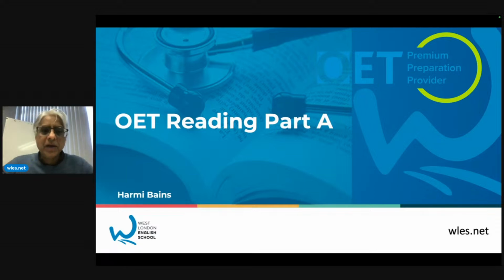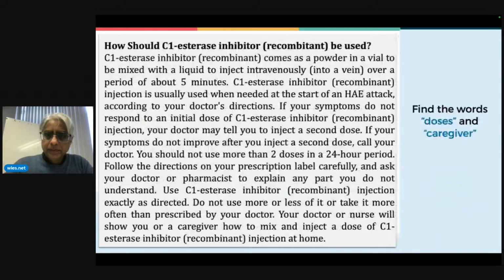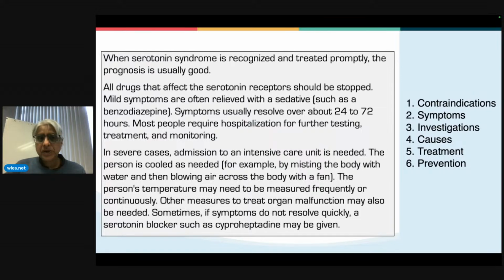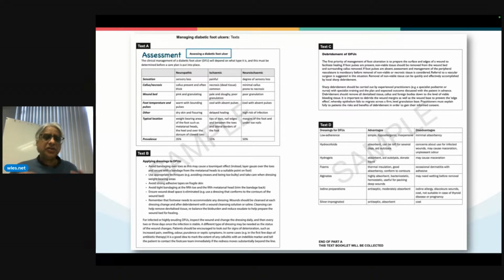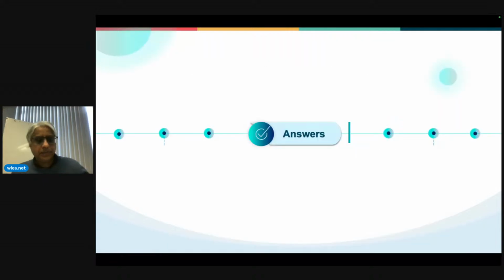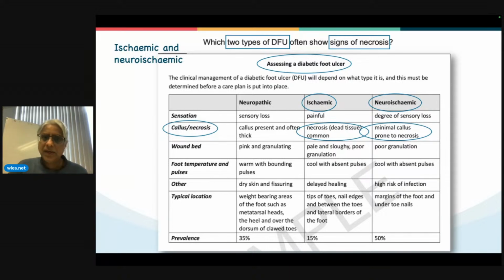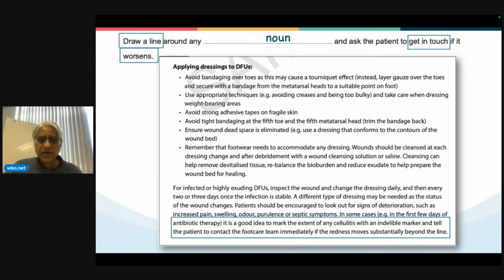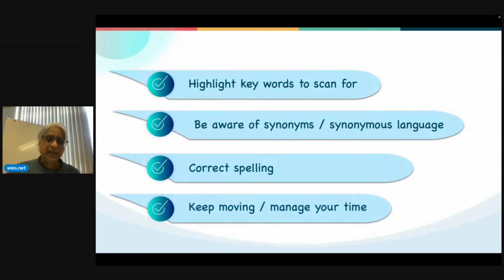OET reading: Part A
Join Harmi, our skilled teacher, to boost your English proficiency with our OET Reading Part A video.